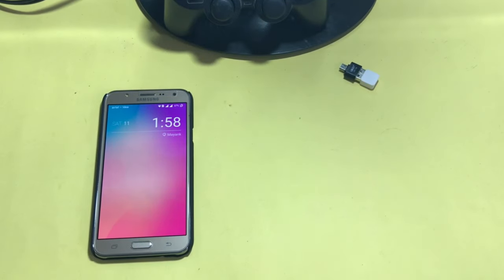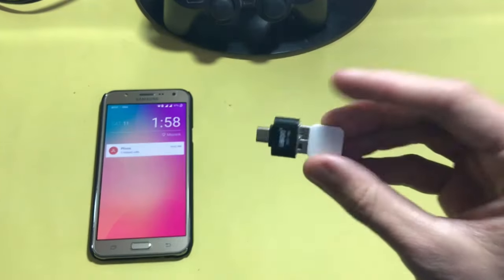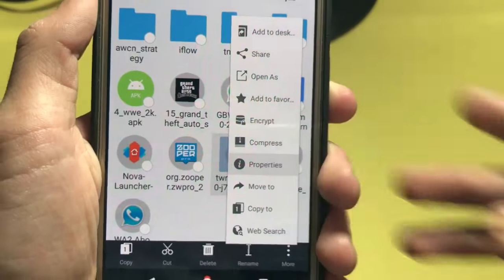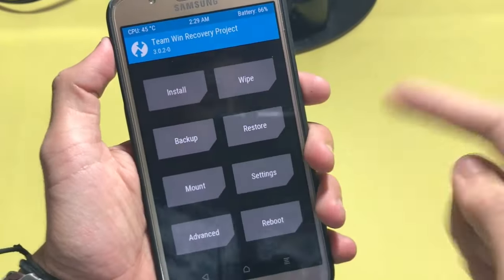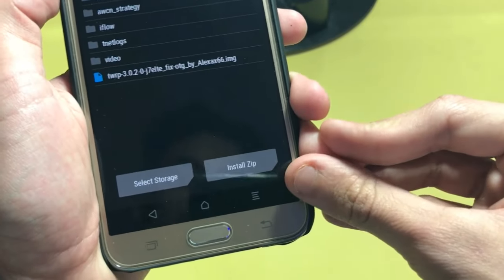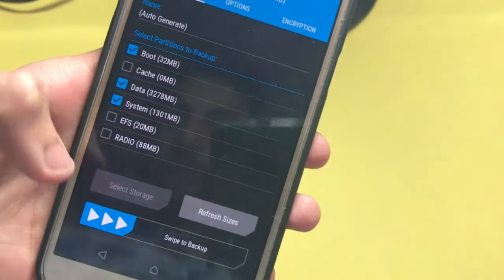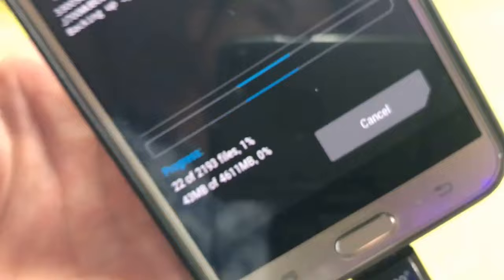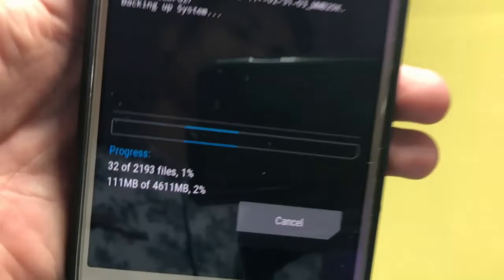Update TWRP Without Pc OTG Support For J7 TWRP.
hey everyone this is mayank with another video ✌
so today in this video we are going to update TWRP recovery without using computer and also going to have OTG support in recovery of J7

ROM
GAMES
TRICKS
TIPS
Reviews